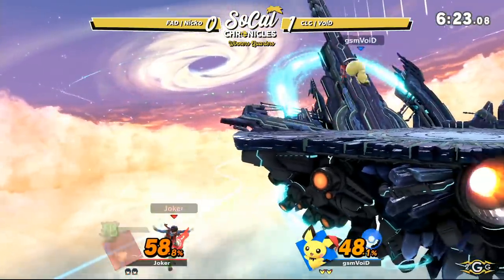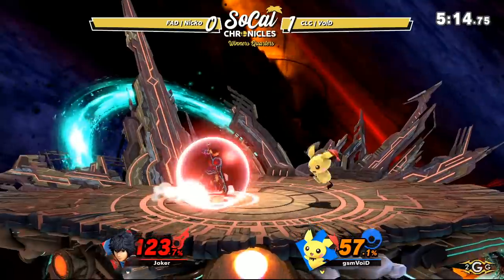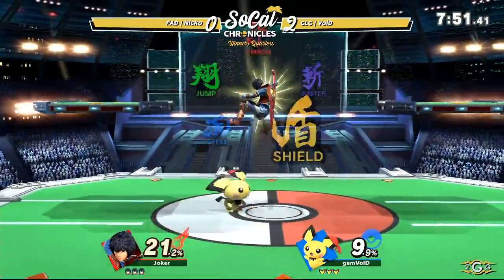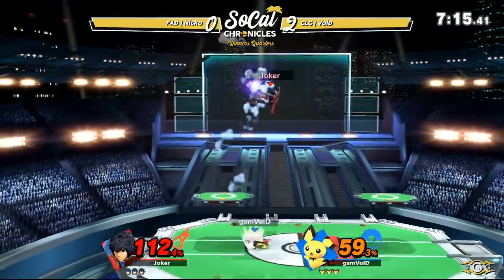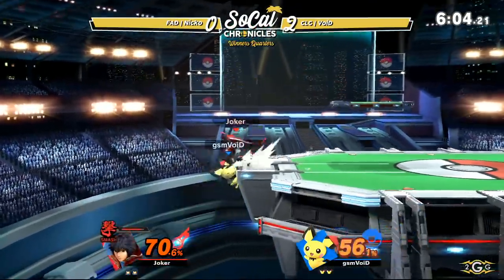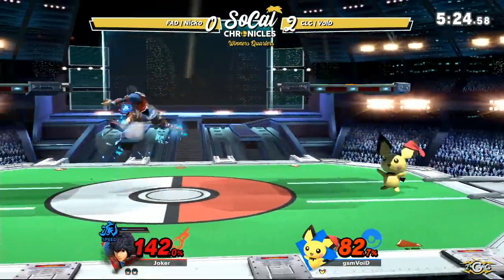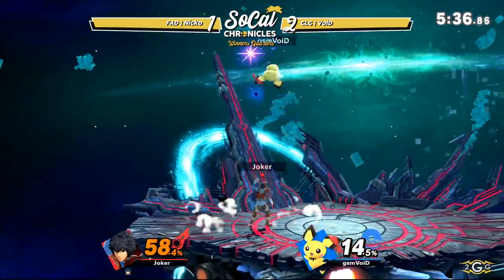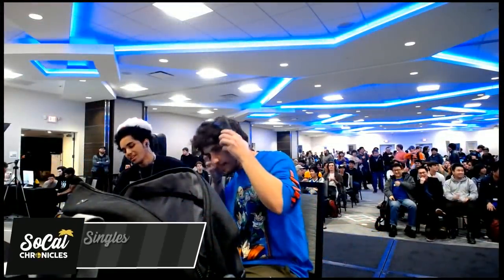Smash Ultimate Tournament - Nicko (Shulk) Vs. CLG | VoiD (Pichu) W. Quarters - SoCal Chronicles